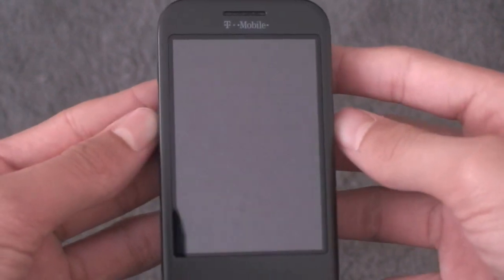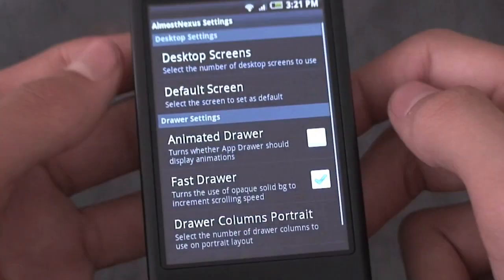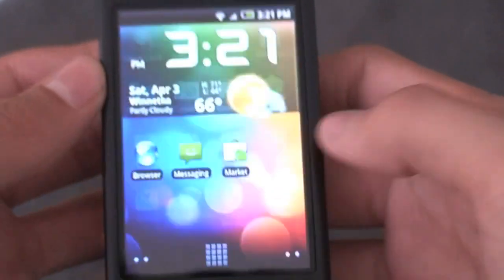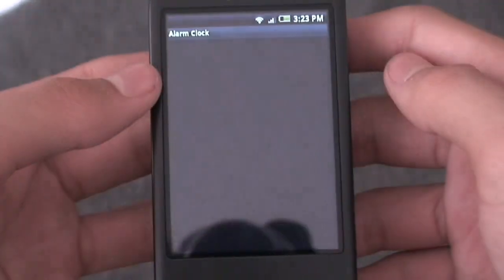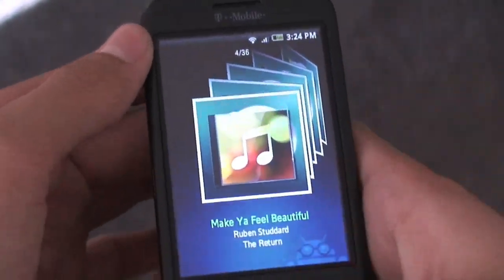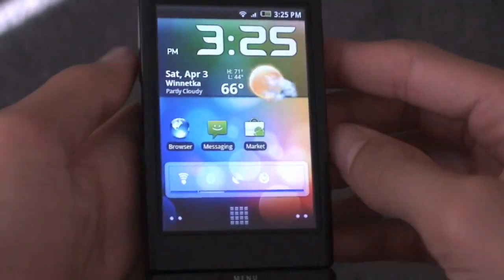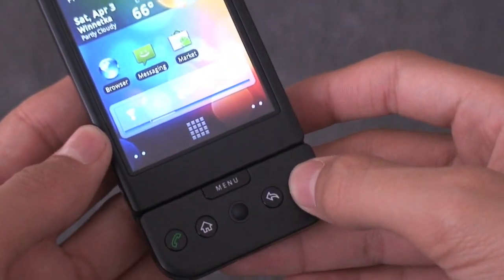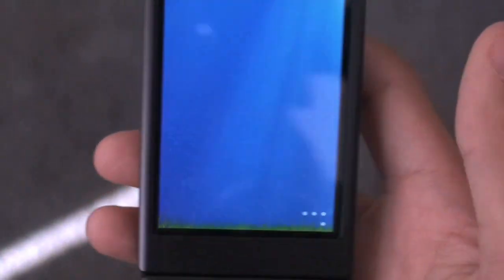{G1&MyTouch3G} SuperCSDIv4 ReX3mix ROM Review AND Tutorial!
SUBSCRIBE, RATE 5 STARS, AND DONATE TO ME BY CLICKING THIS IF YOU LIKE MY VIDEOS, APPRECIATE WHAT I DO FOR THE ANDROID COMMUNITY, OR WANT TO HELP ME GET NEW EQUIPMENT AND ANDROID PHONES!!!